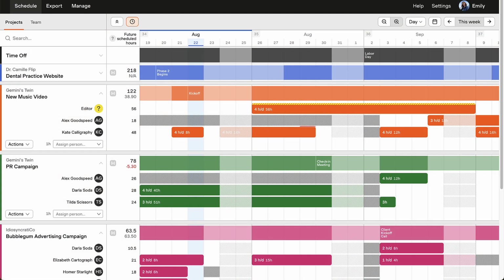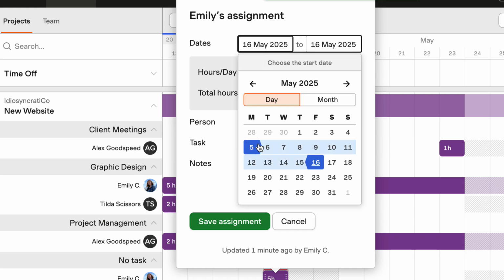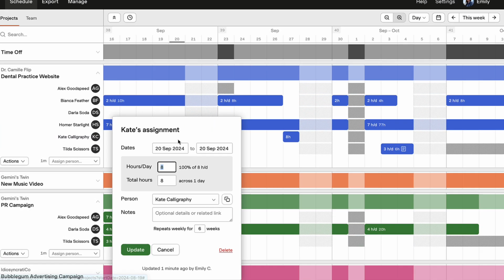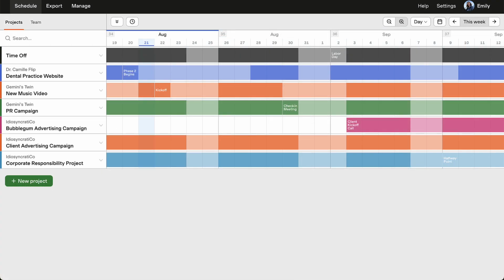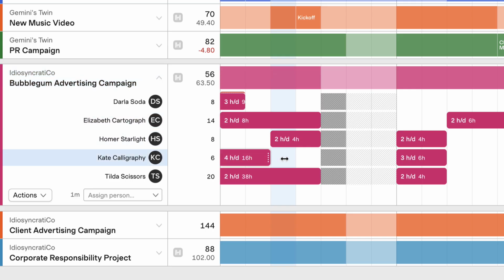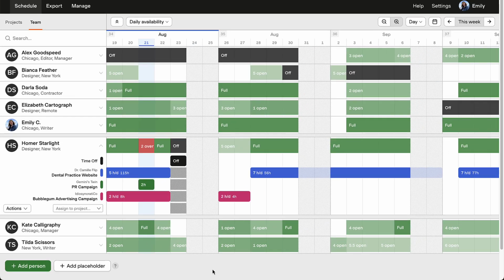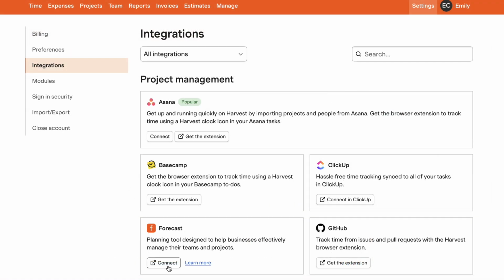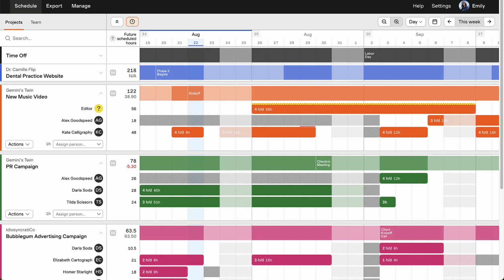Webinar: Getting started with Forecast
Forecast helps you plan staffing needs, schedule your team across projects, and optimize time to ensure project success and a happy team. In this 13-minute introductory webinar, we touch on everything from scheduling your projects and team, to using Forecast with Harvest, our flagship time tracking app.

00:00 Introduction
00:46 Projects view
1:17 Adding assignments
2:26 Editing assignments
3:20 Repeating assignments
3:59 Shifting the timeline
4:23 Time Off project
5:04 Milestones
5:44 Filtering the Projects view
7:19 Future scheduled hours
8:30 Team view
8:49 Capacity + Availability
10:22 Placeholders
10:59 Forecast + Harvest integration
12:19 Analyzing project health
13:23 Forecast Help Center + Contact us